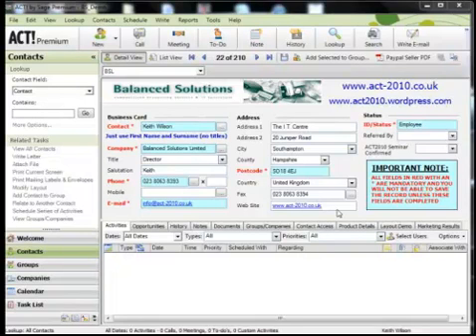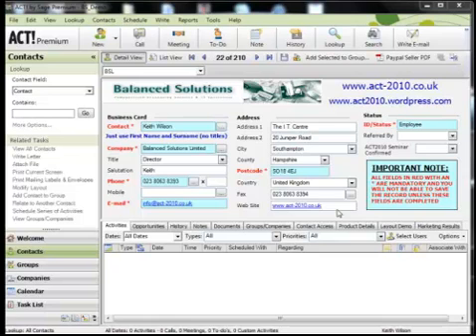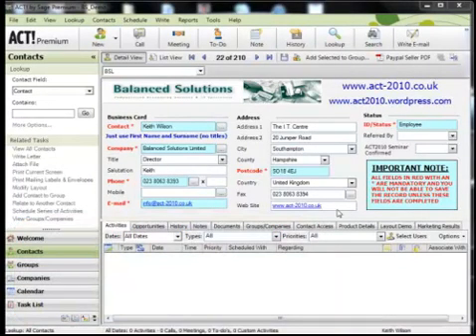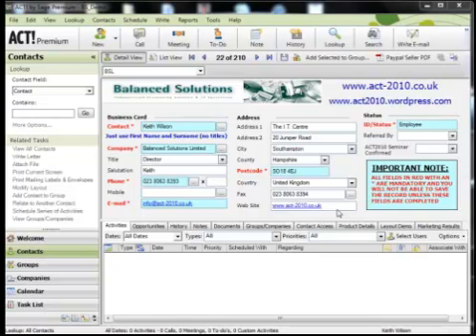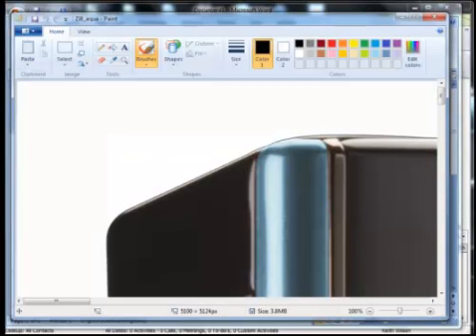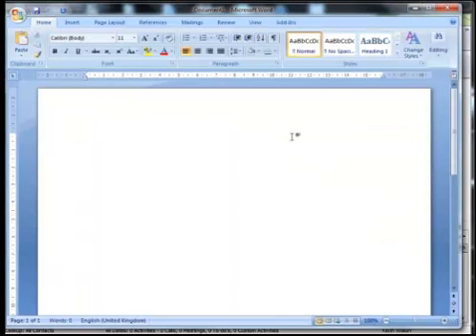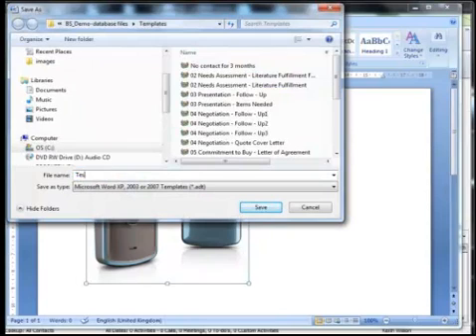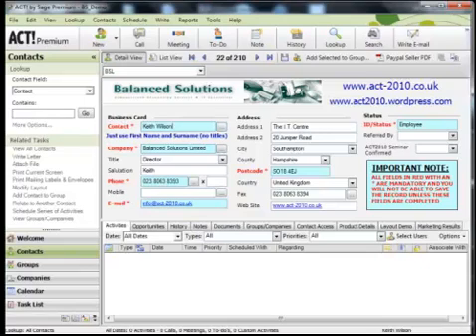ACT 2010-2011 Training Tutorial - Embedding Images into Templates